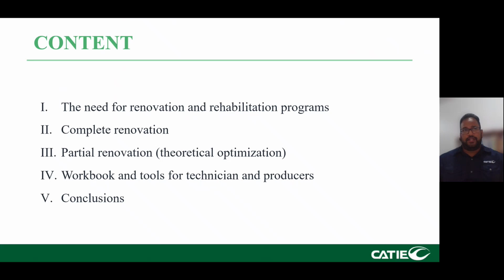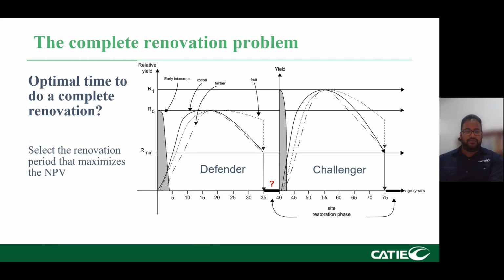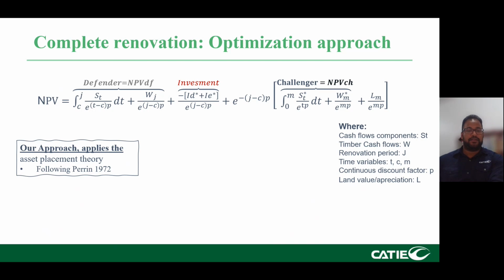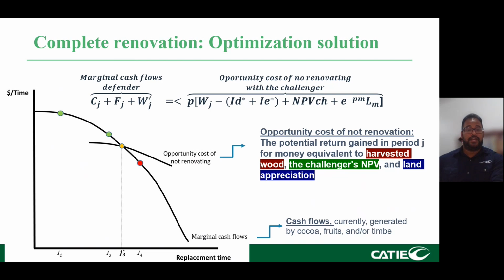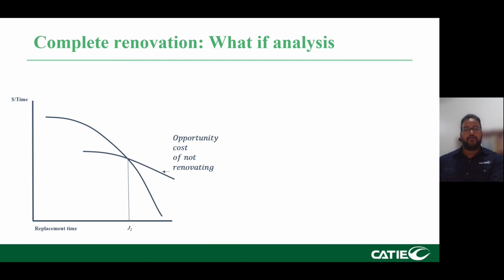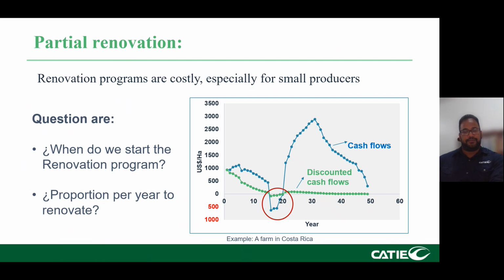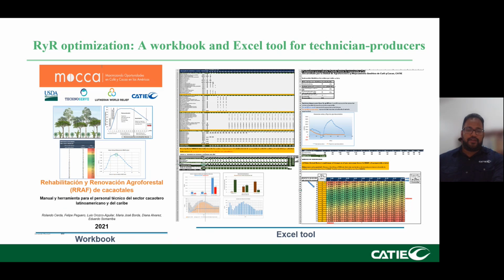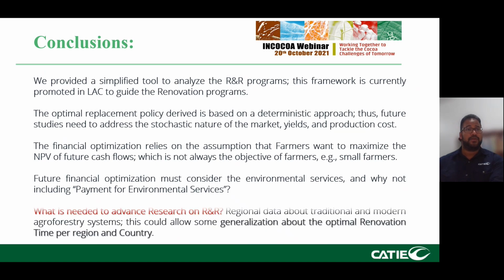Programas de renovación y rehabilitación en sistemas agroforestales de cacao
Felipe Peguero, investigador del CATIE, presentó "Programas de renovación y rehabilitación en sistemas agroforestales de cacao: un enfoque de optimización financiera" en la conferencia de "INCOCA-INAFORESTA", con el objetivo de brindar una oportunidad para que la comunidad de investigación del cacao comparta sus puntos de vista sobre los desafíos que enfrenta la producción de dicho cultivo y algunas de las iniciativas en curso para abordarlos.